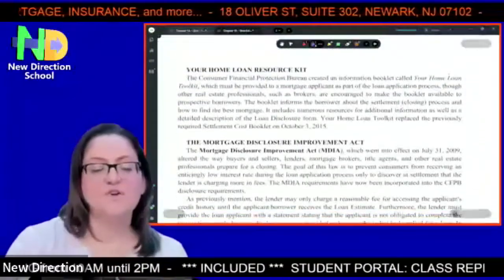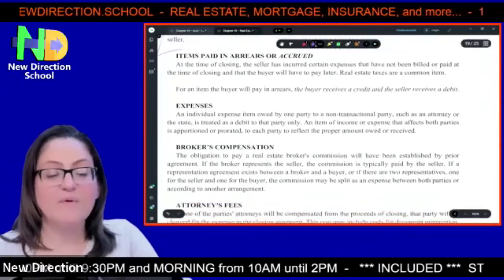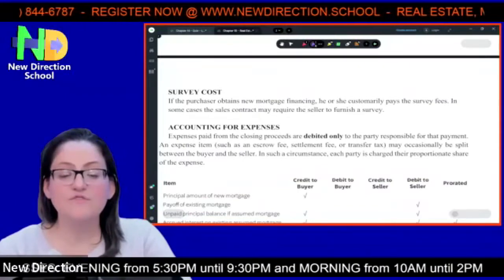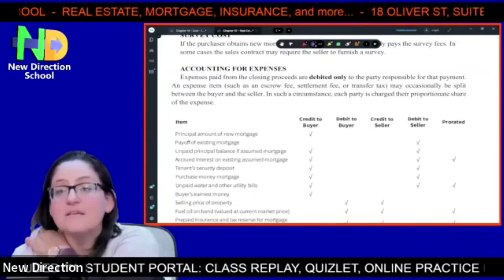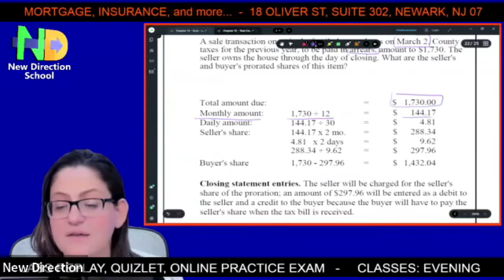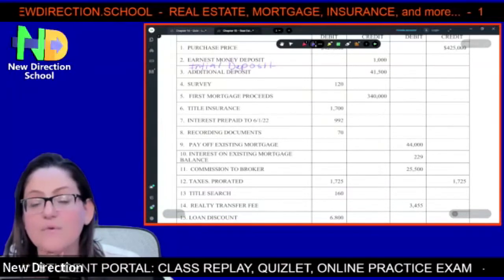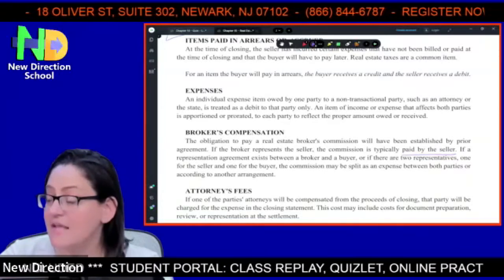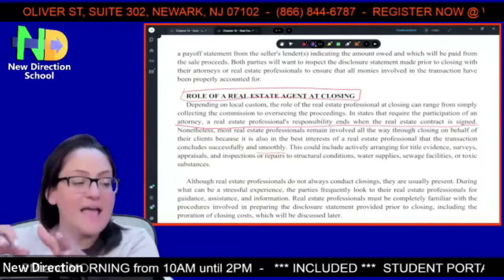Chapter 15 - Real Estate Closings - Part 2